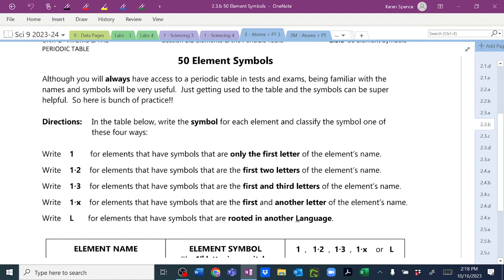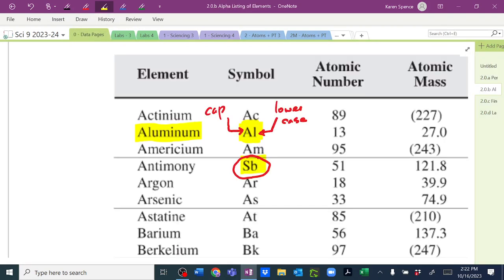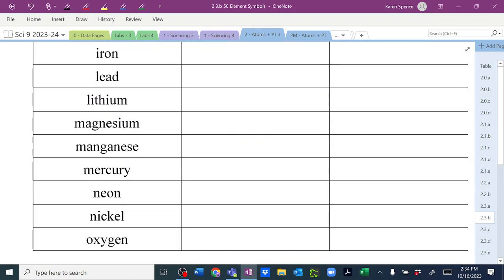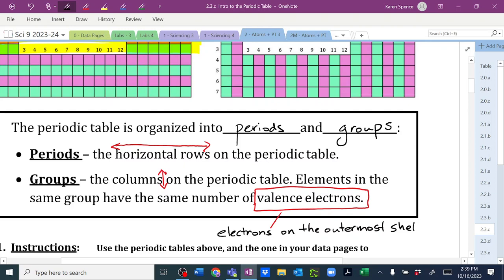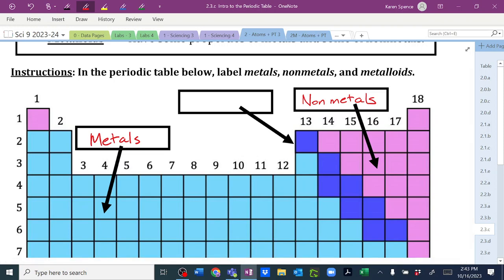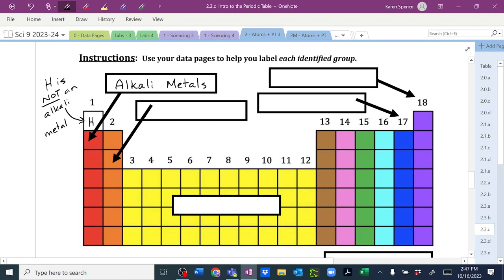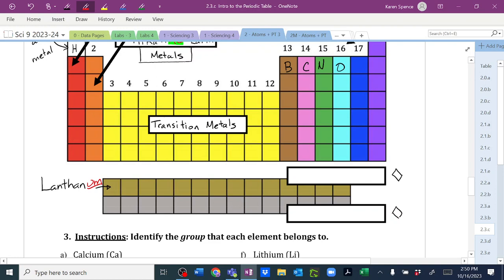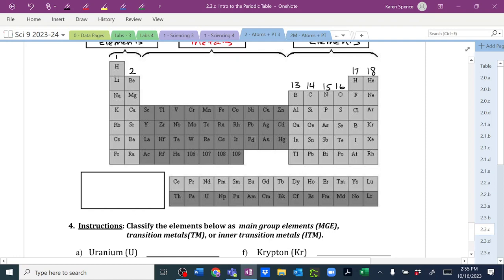2023-10-16 How to do pp. 65-67 ; Intro to Periodic Table( pp. 68-71)